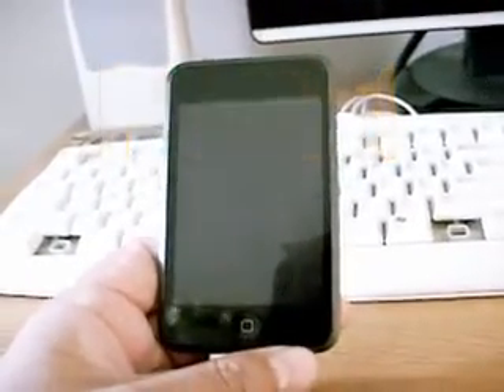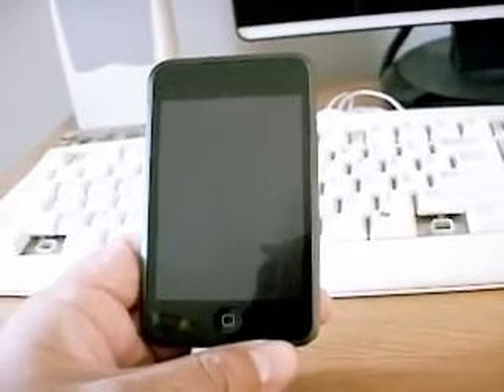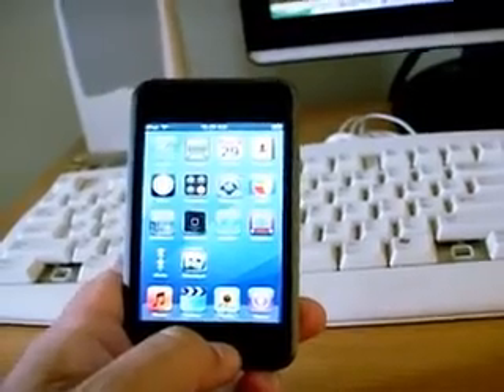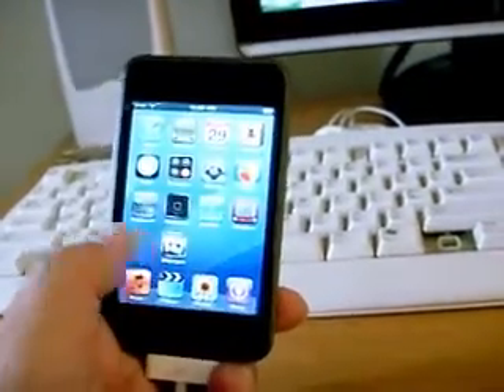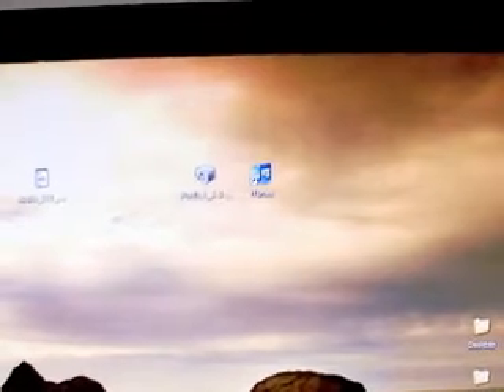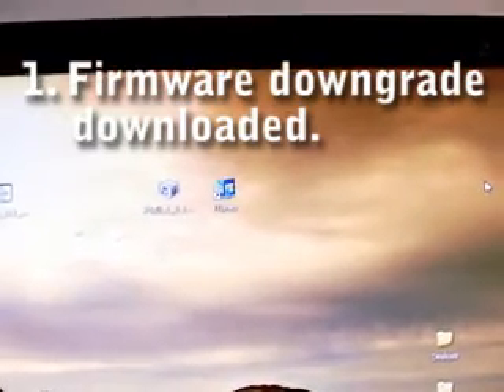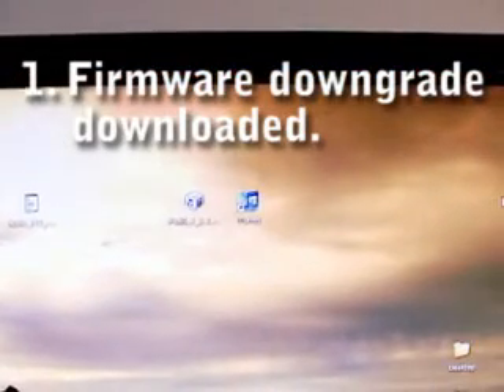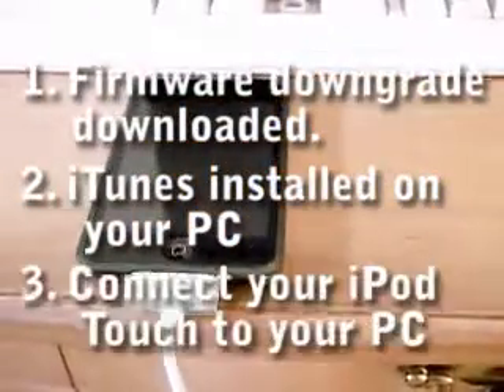iPod Touch Downgrade and Jailbreak Part 1.1 Re-edit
How to downgrade 1.1.2 to 1.1.1 and apply Jailbreak. Re-edited